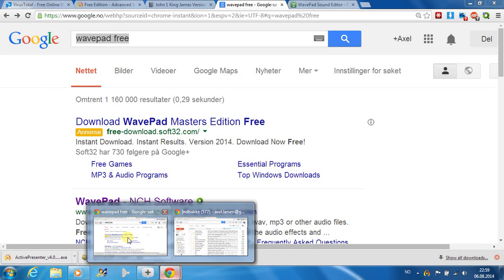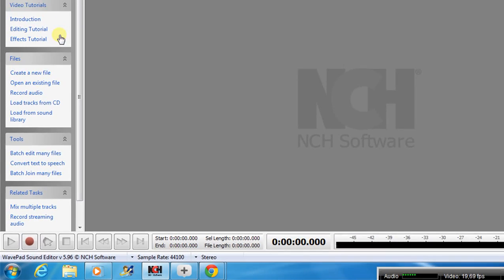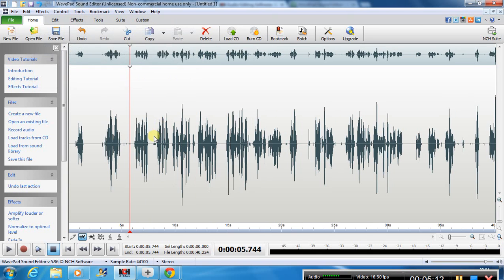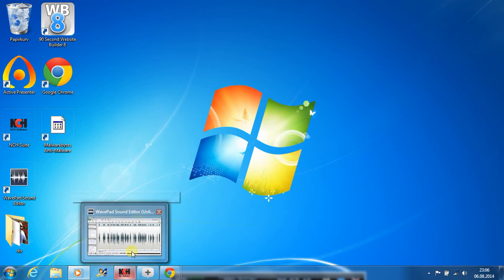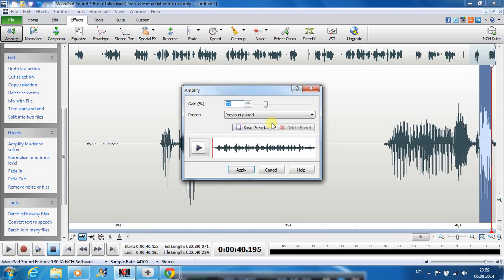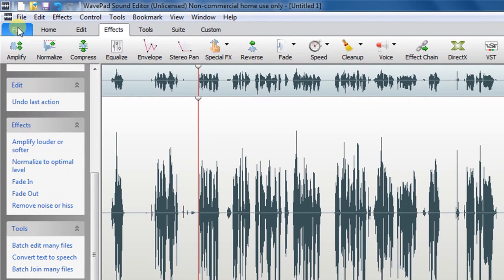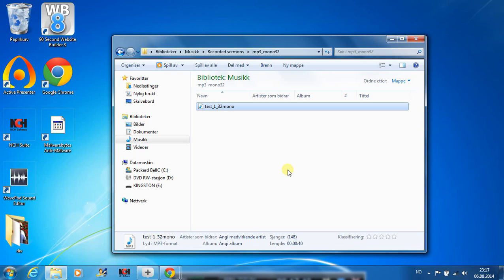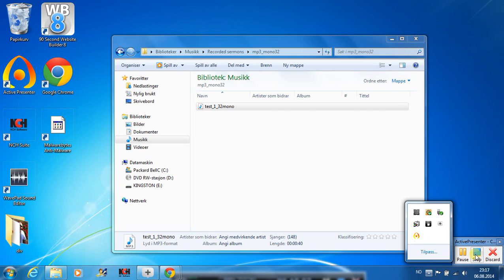A tutorial about how to use wavepad to record audio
Wavepad is a great tool to make good recordings of sermons, this video will show you the basic use of it.